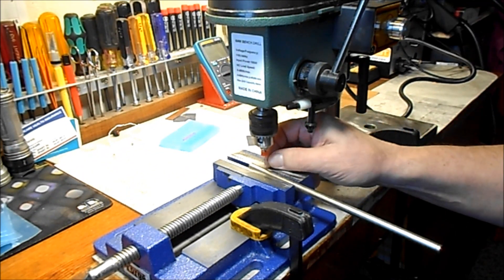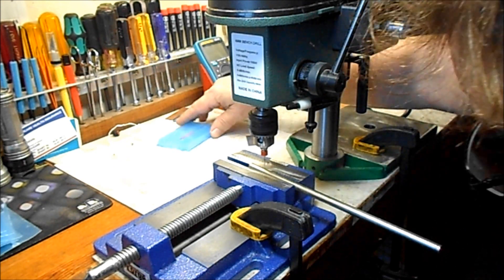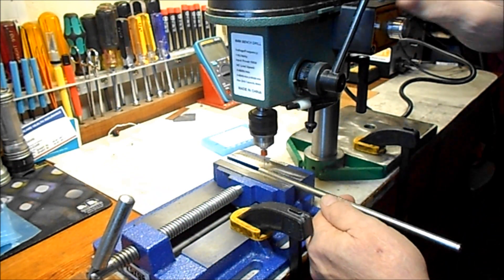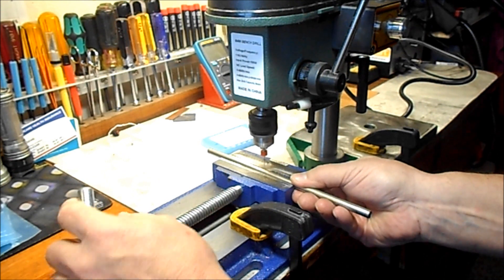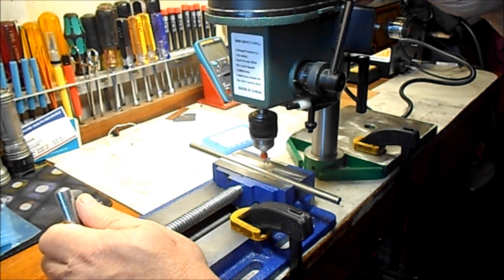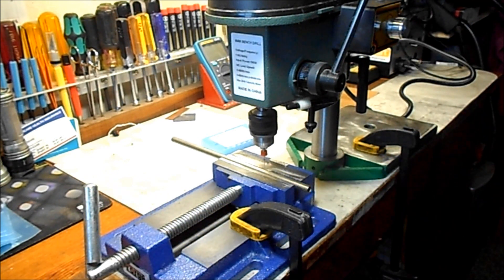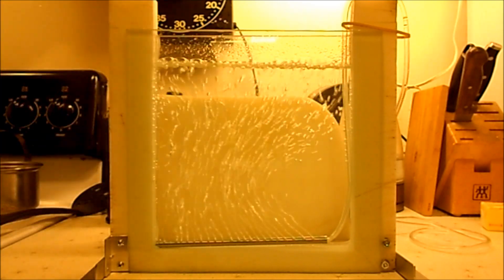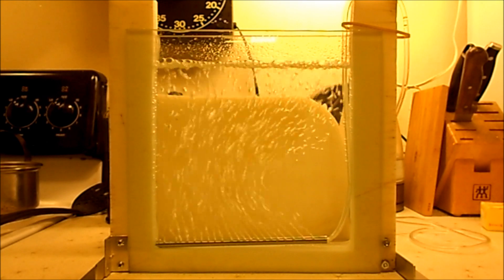Home Brew PCB Etch Tank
I show how I build and use a custom PCB etch tank using tempered glass and Delrin.